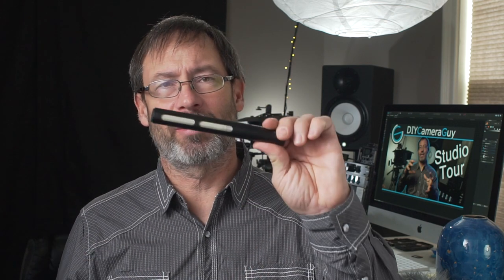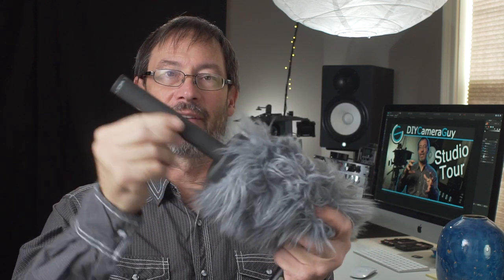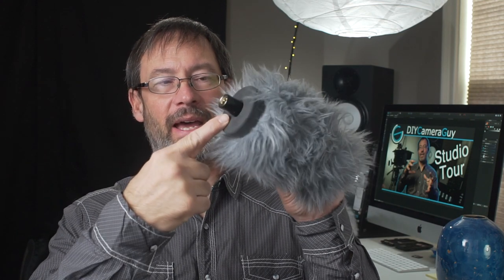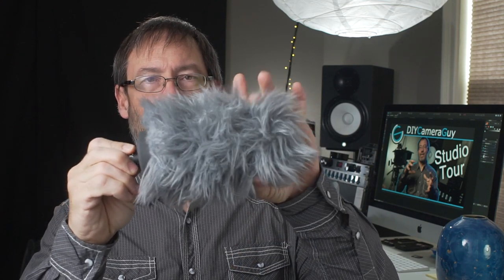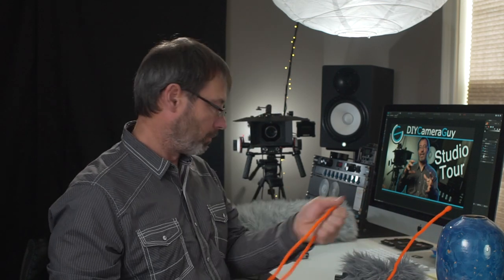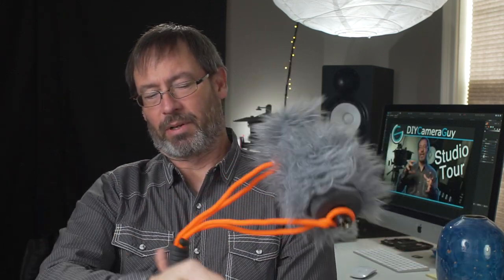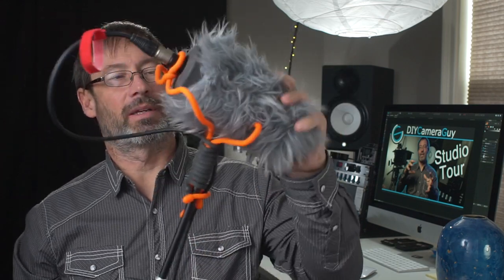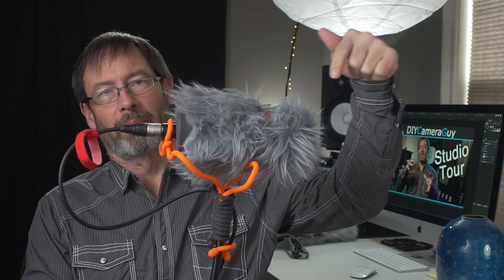DIY boom pole mount with windshield, Audio Technica AT875r microphones [A4Q]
I show toy how to make a DIY boom pole mount with windshield for the Audio Technica  AT875r microphones. This shock mount will work for any shotgun mic. The AT875r is difficult to mount if you don't know this trick. This microphone shock mount is made from 3, 32"Nite Ize GEAR TIE®.  This A4Q (Answers for Questions) is part of my Sound Advice series.

Get two months free when you sign up using my Friend to Friend